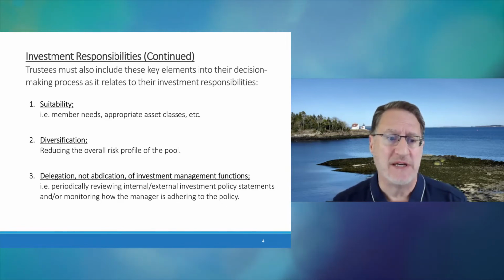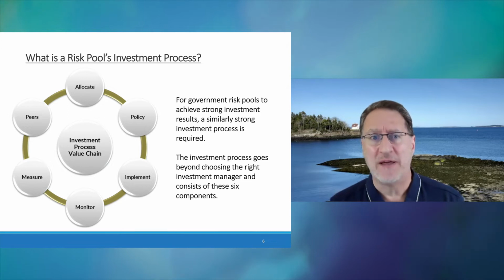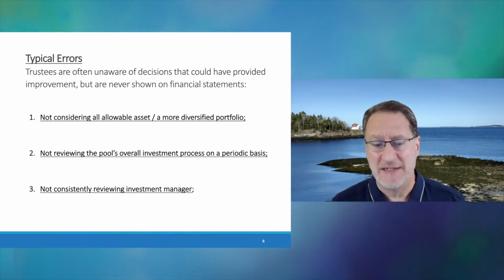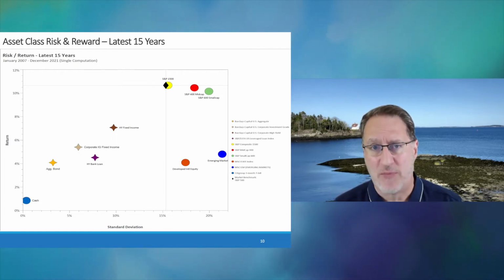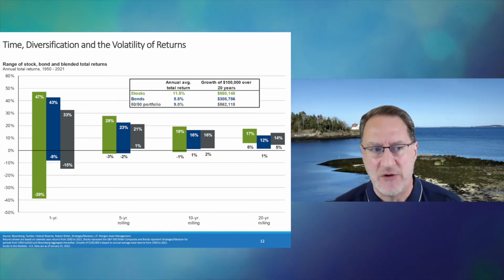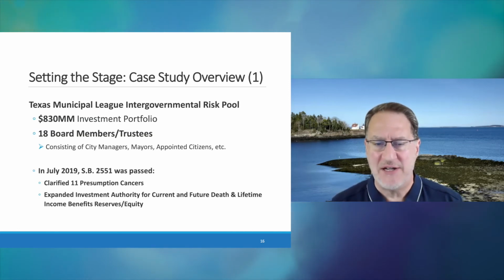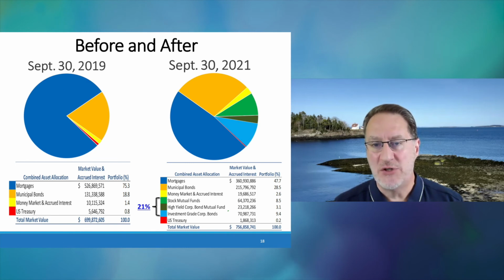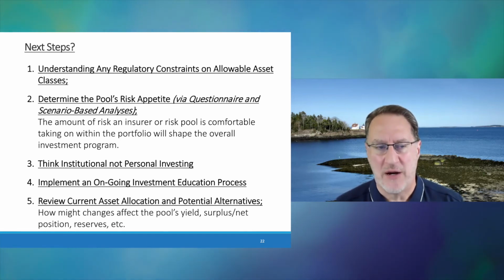(Re)Educating Governing Body Members to Understand Their Role in Investments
Original air date: Tuesday, Jun. 14 at 2 p.m. ET

This webinar will dive into a case study to review how a pool educated (and sometimes re-educated) current and new governing body members about the pool's investment process and their fiduciary responsibilities. You'll learn:

--The governing body's role within a pool's investment operations
--Common decision-making errors made by governing body members
--How staff can help their governing body members become comfortable with the depth of their investment responsibilities

Speaker: Dan Smereck is Managing Director of Strategic Asset Alliance, an independent investment consulting firm that works exclusively with public entity pools and insurance companies.